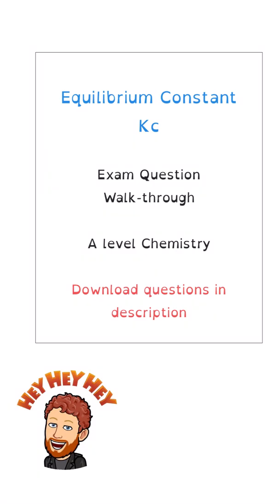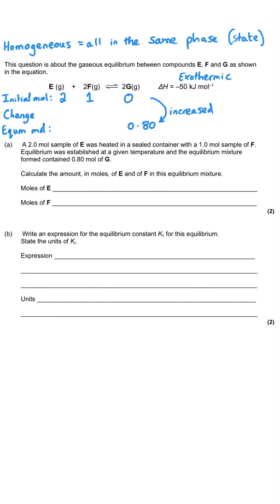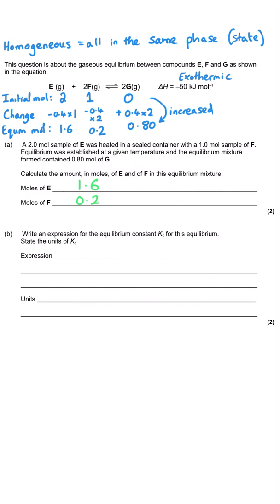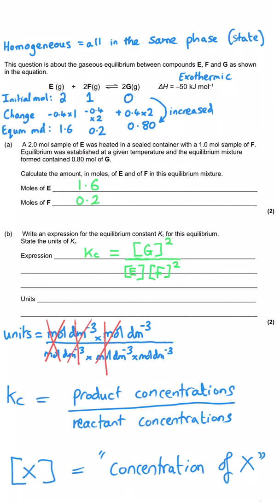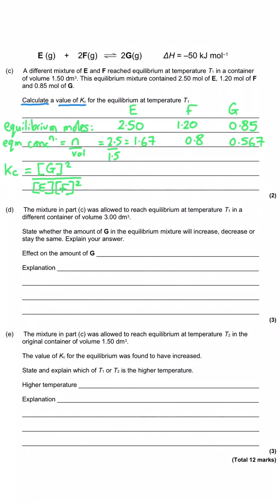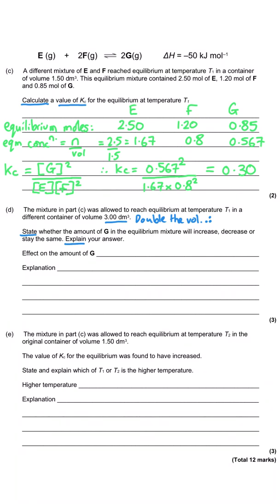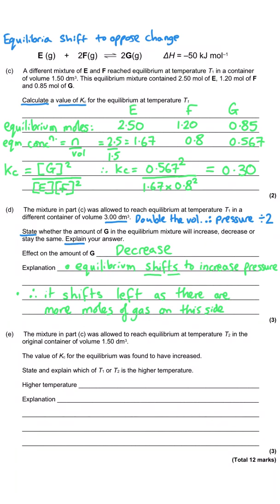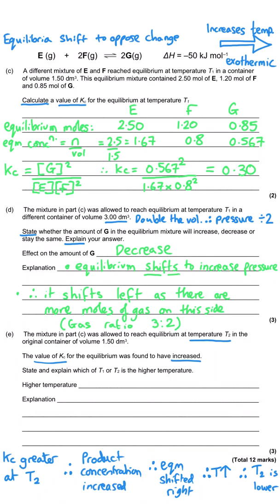Equilibrium Constant Kc | A level Chemistry | Question Walkthrough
Equilibrium Constant, Kc